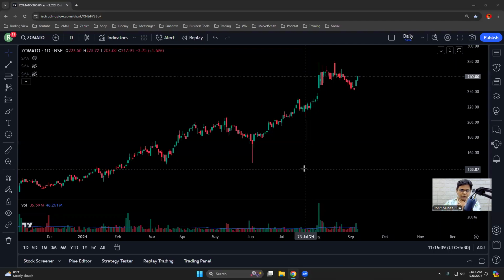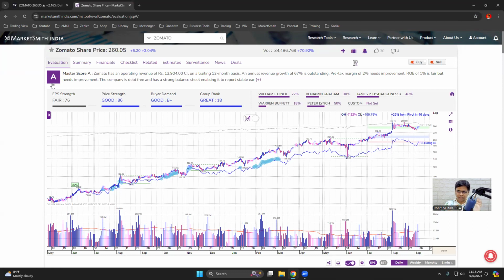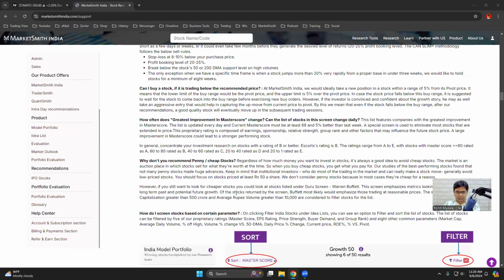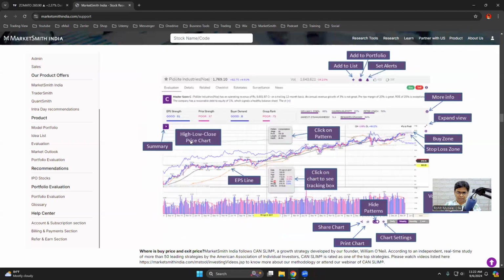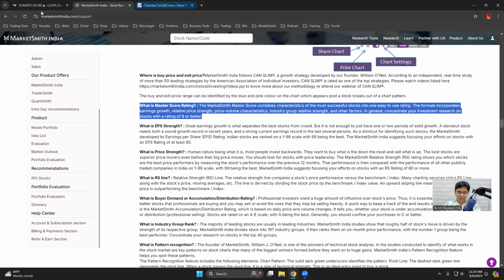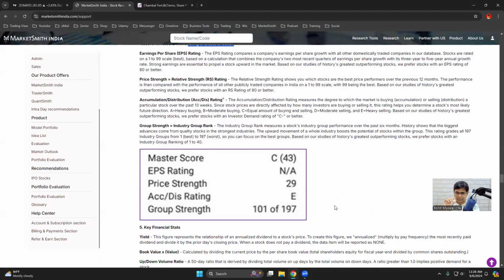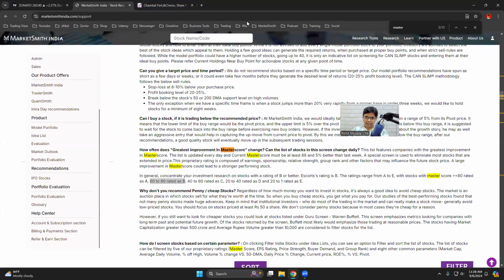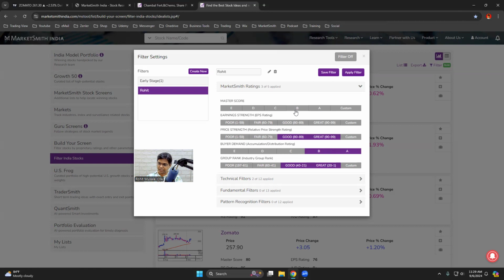How to Use the Master Score Rating (MarketSmith India Tutorial)